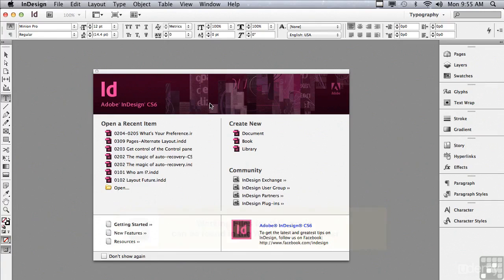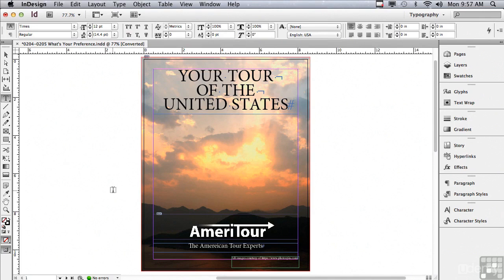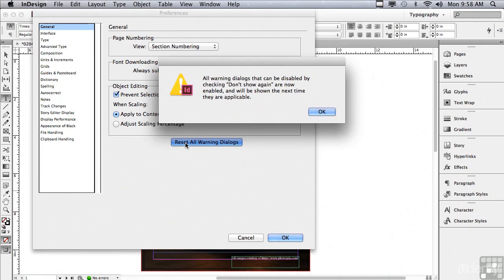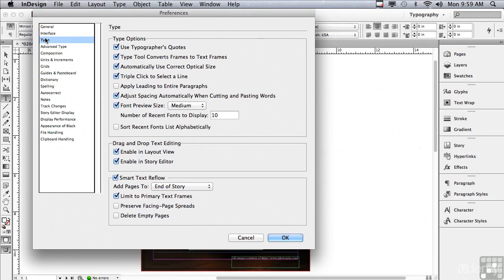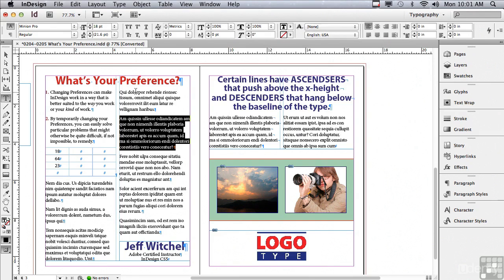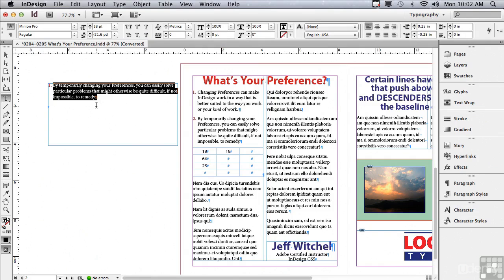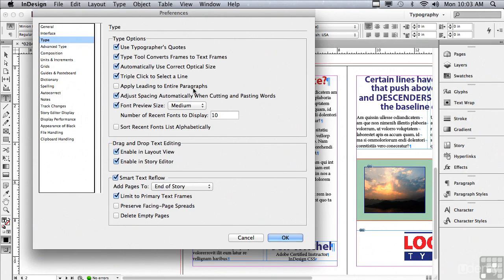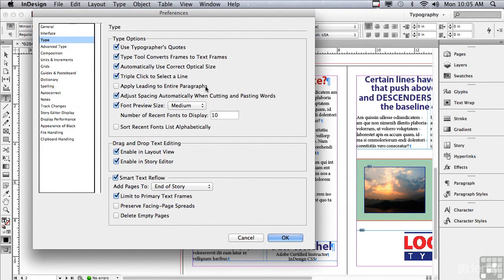Adobe InDesign CS6 Tutorial - What's Your Preference - Part 1 - Workspace And Preferences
Beginners to Advanced Training - Workspace And Preferences,,,,, What's Your Preference - Part 1

Adobe InDesign CS6 FULL FREE course